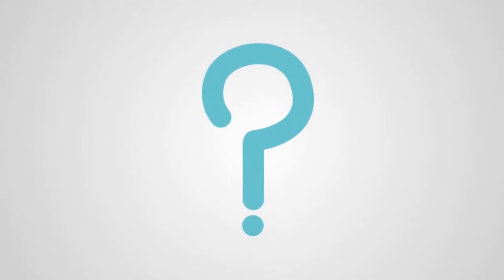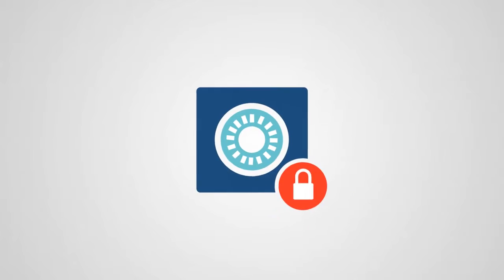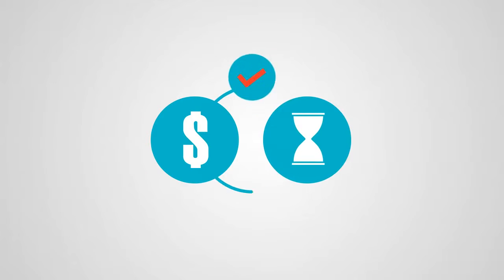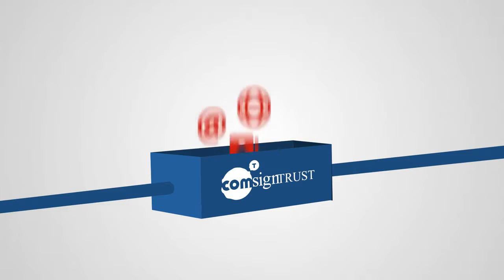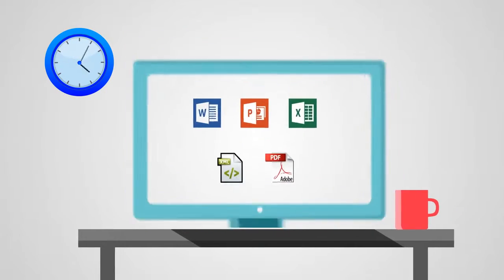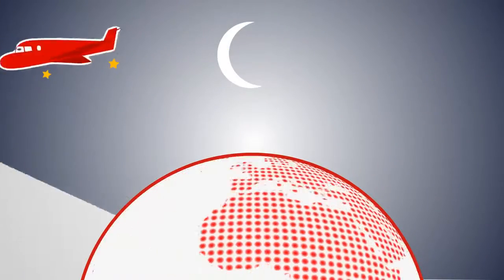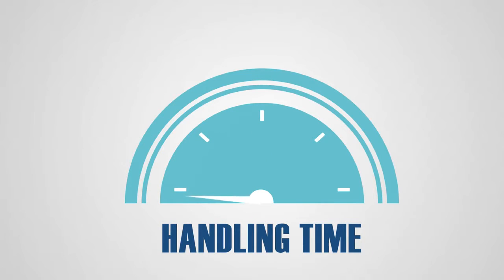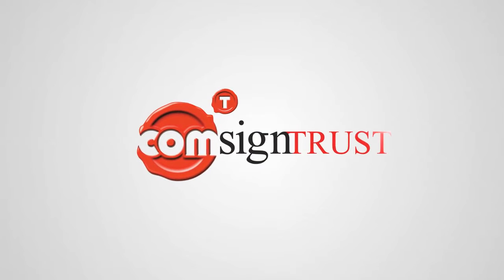מה זה SSL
מה זה SSL - אבטחת שכבת התעבורה - Transport Layer Security (בקיצור TLS) וקודמו Secure Sockets Layer (בקיצור SSL), הם פרוטוקולי האבטחה הפופולריים והחשובים ביותר של רשת אינטרנט. כמעט כל אתרי האינטרנט המוגנים באמצעים קריפטוגרפיים מסתמכים על פרוטוקולים המהווים חלק מהחבילה SSL/TLS. מסחר אלקטרוני, בנקאות מקוונת, דואר אלקטרוני, VoIP, מחשוב ענן ועוד. SSL/TLS נתמך על ידי מרבית הדפדפנים, בראשם גוגל כרום, אינטרנט אקספלורר, ספארי, פיירפוקס ואופרה. (מתוך וויקיפדיה

שירות SSL שלנו הוא מהמתקדמים והיעילים בעולם. פנו אלינו ונתאים לכם מוצר SSL בהתאם לצרכים ולתקציב שלכם.